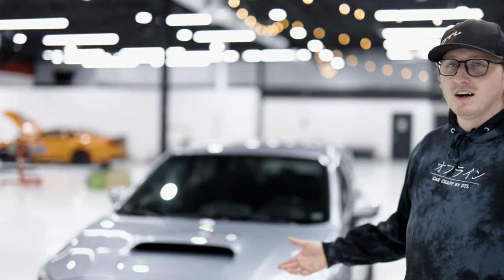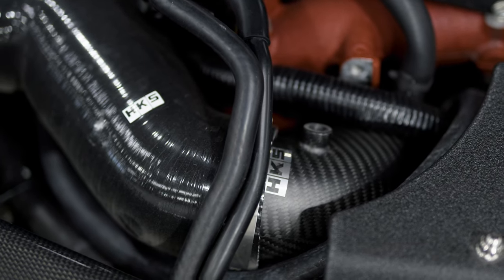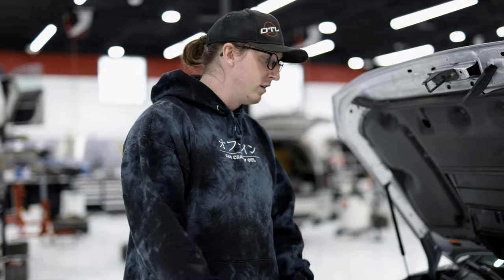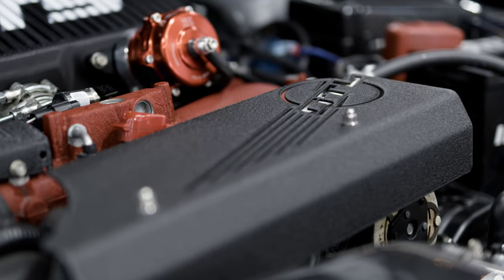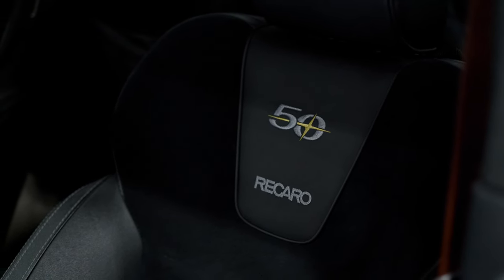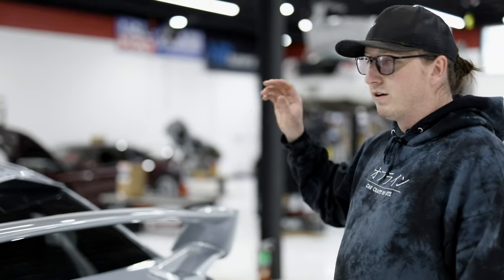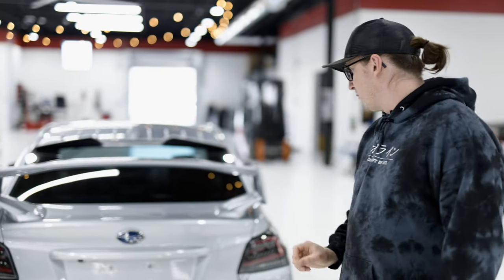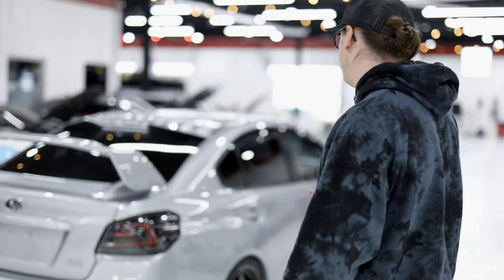Everything you need to build the BEST Subaru STI (BUILD LIST)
"build list"
Cobb 20g
OTL FRONT HALF FUEL SYSTEM
OTL INJECTOR HOUSINGS
AEM 340 fuel pump
ETS top mount
Cobb Downpipe
ID1050 injectors
CSF radiator
Cobb Titanium catback

OTL TIKTOKS-
GRAYSON: @OTL_grayson
COLE: @OTL_cole
JAY: @OTL_jay